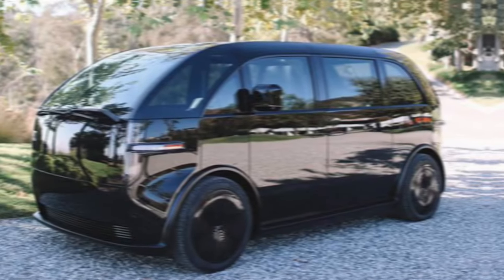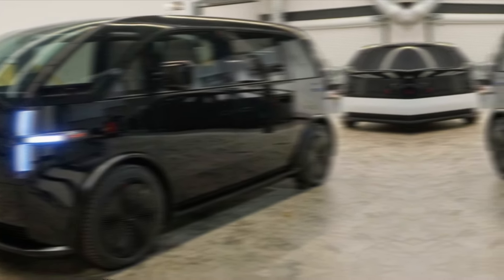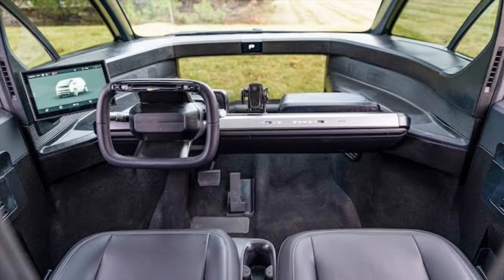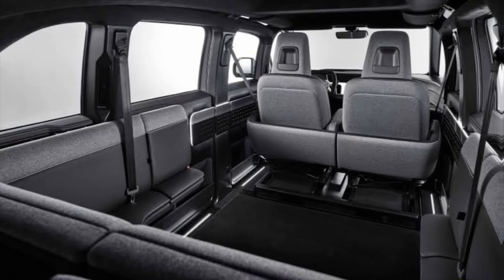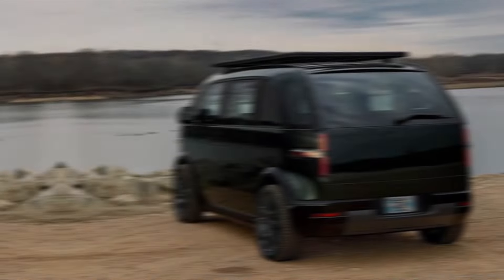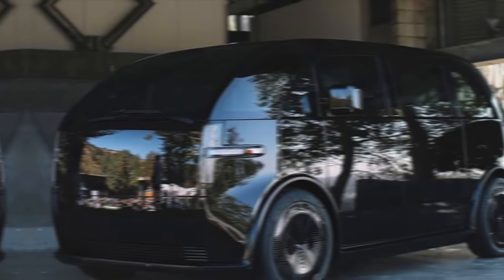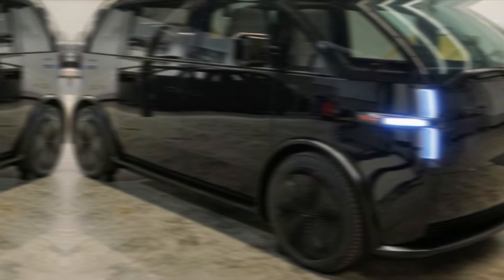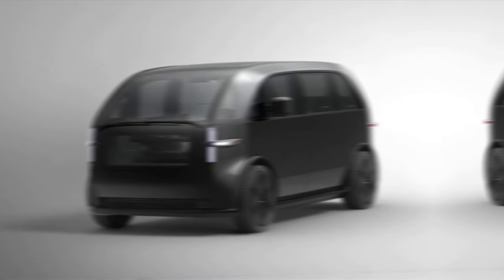2024 Canoo lv Exterior & Interior Canoo Lv 2024 Canoo Lv 2024@carstoday2024A.j upcoming cars updates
2024 Canoo lv Exterior & Interior Canoo Lv 2024 Canoo Lv 2024@carstoday2024A.j upcoming cars updates

2024 canoo lv
canoo lv 2024
canoo
2024 canoo lv new
2024 canoo lv info
canoo lv 2024 new
canoo lv 2024 info
canoo lv 2024 guide
2024 new canoo lv cars
canoo lv 2024 cost
2024 canoo electric
canoo pickup truck
2024 canoo
2024 canoo lifestyle vehicle
2024 canoo electric truck
canoo 2024
canoo lv
2024 canoo truck
new canoo 2024
canoo lv2024
canoo ev
canoo pickup
2024 canoo electric truck full review
canoo truck
canoo lifestyle vehicle

tesla cybertruck
tesla truck
cybertruck
cybertruck tesla
tesla semi
tesla semi truck
tesla news
giga texas
tesla stock
giga berlin
tsla
gigafactory texas
tsla stock
fsd
tesla fsd
fsd beta
tesla fsd beta
tesla daily
tesla bitcoin
tesla
tesla v11
tesla model y
model y
model s plaid
ev
tesla plaid
tesla solar roof
model 3
tesla roadster
Tesla global
hypercarglobal
2024 canoo lv
canoo
canoo lv 2024
canoo pickup truck
canoo truck
2024 canoo lv new
2024 canoo lv info
new canoo 2024
2024 canoo electric
2024 new canoo lv cars
2024 canoo lifestyle vehicle
2024 canoo electric truck
canoo pickup
canoo ev
2024 canoo
canoo 2024
canoo lv2024
canoo lv
2024 canoo electric truck full review
2024 canoo truck
canoo lifestyle vehicle
2024 canoo lv
canoo lv 2024
canoo
canoo pickup truck
2024 canoo lv new
2024 canoo lv info
2024 new canoo lv cars
new canoo 2024
canoo truck
2024 canoo electric
2024 canoo
2024 canoo lifestyle vehicle
2024 canoo electric truck
canoo pickup
canoo ev
canoo 2024
canoo lv
canoo lv2024
2024 canoo truck
2024 canoo electric truck full review
canoo lifestyle vehicle
2024 canoo lv
Canoo lv 2024
Canoo lv 2024 7 seater
7 seater truck
Canoo lv 2024 review
Canoo lv 2024 price
Canoo lv 2024 colour
Canoo lv 2024 pickup
Canoo pickup
Canoo lv 2024 cabin
Canoo lv 2024 truck
Canoo electric

A.j upcoming cars updates